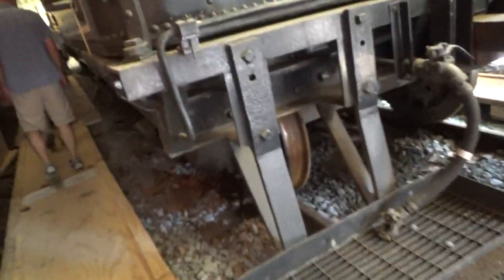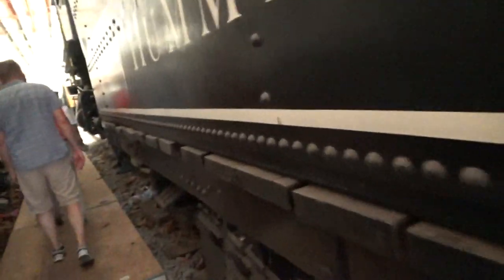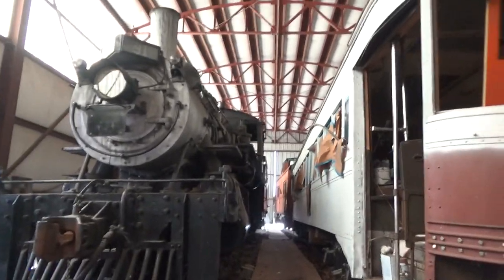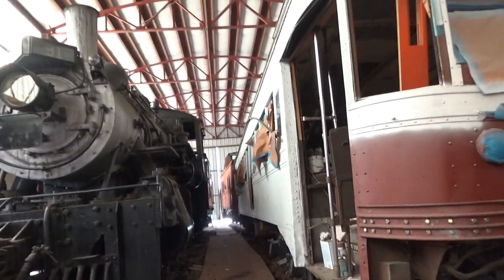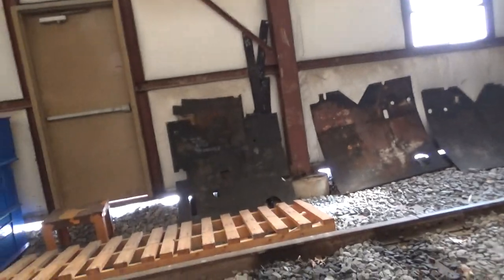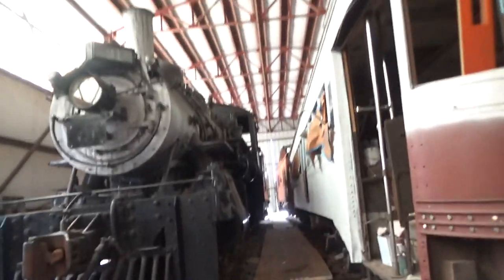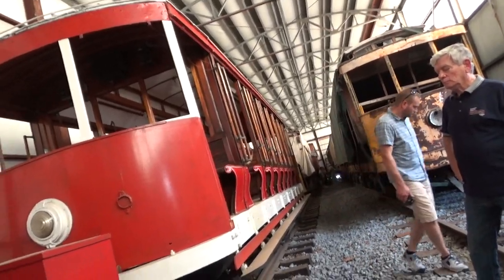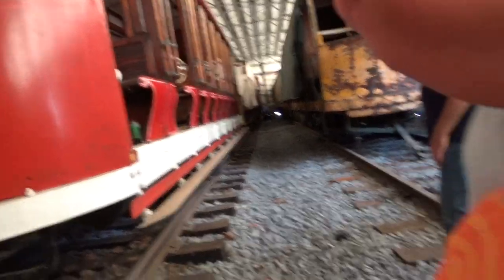Middle Town And HummelsTown Railroad backshop tour part 1 (RARE!)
Middle town and hummels town was nice enough  to give us a tour of both shops and all rolling stock this is part 1 all of this is RARE they do not allow people back in general but i got exclusive footage with the National Railway Historical Society